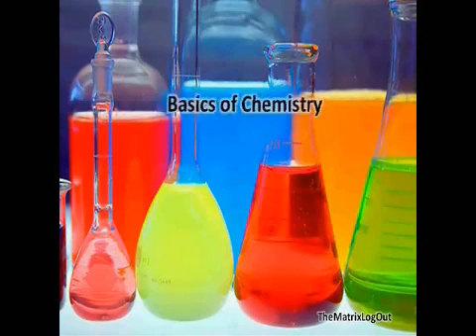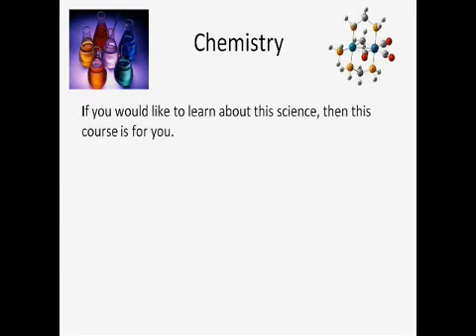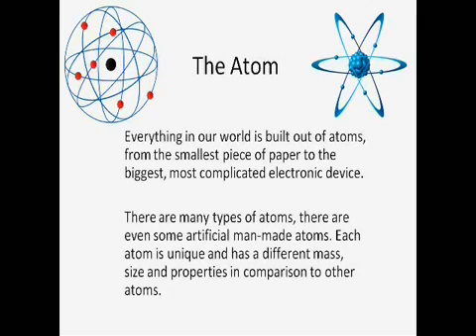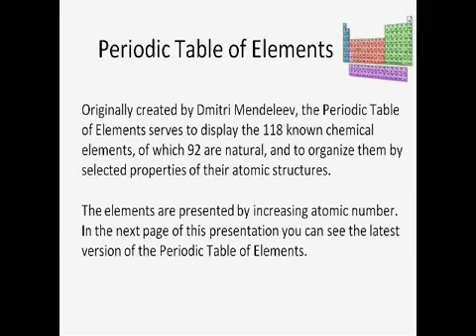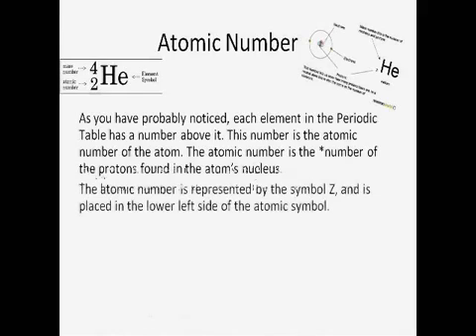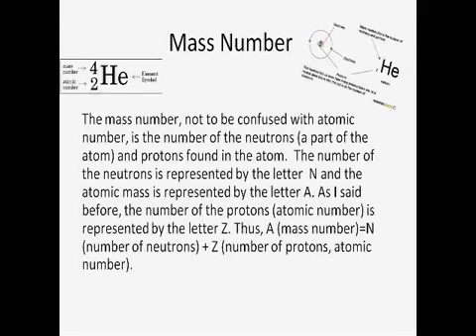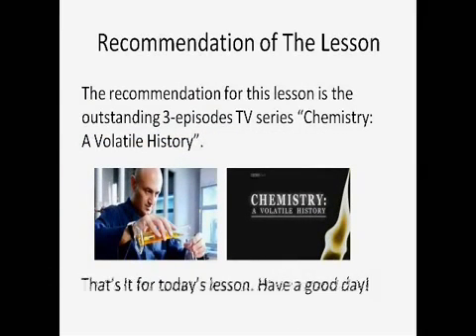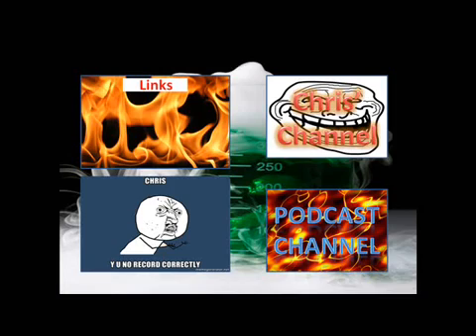Basics of chemistry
Module Name: Basics of chemistry- lesson 1